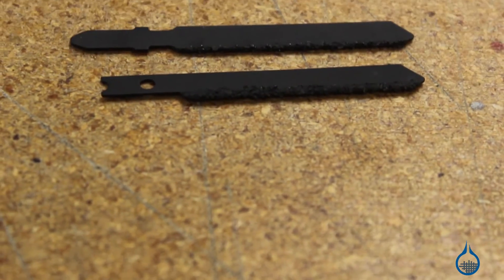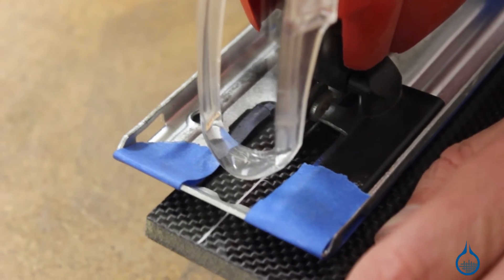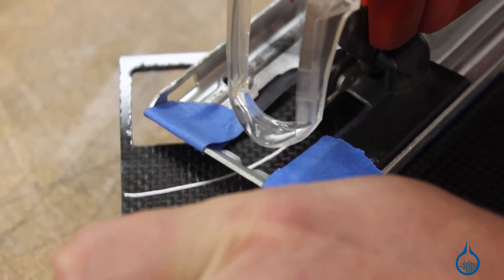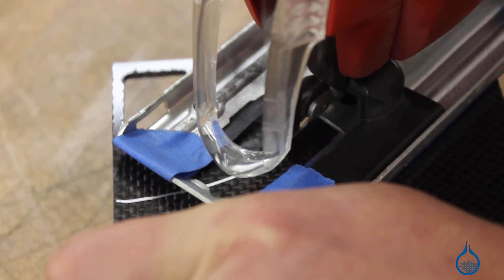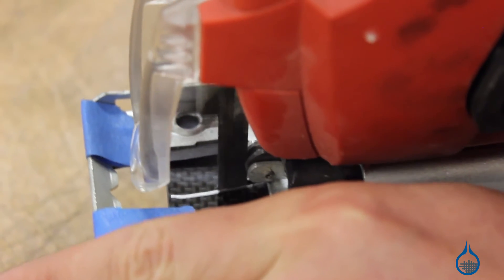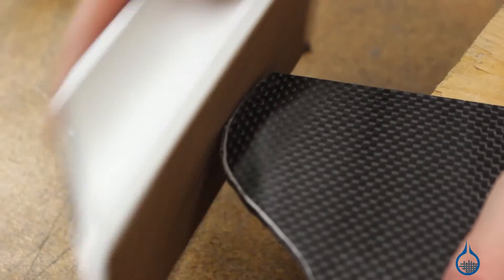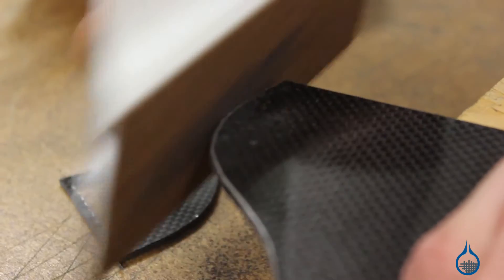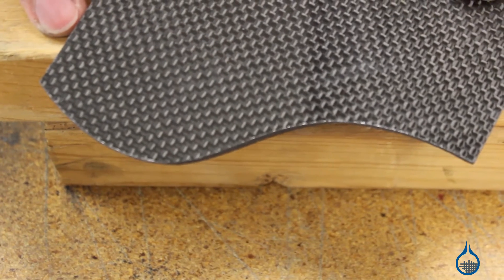Perma-Grit Jig Saw Blades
Supercharge Your Jigsaw

Perma-Grit blades are the best solution for cutting composite laminates with a Jigsaw.  Perma-Grit products have tungsten carbide welded to tough mild steel. These blades will cut in both directions, filing the edges smooth during the cut.  They can be used to cut carbon fiber, fiberglass and all other composites with ease.  The tungsten carbide grit minimize or eliminate the chipping of gel coat when cutting a finished laminate.  Perma-Grit's special grit will not dull and they is less expensive but more aggressive than diamond materials.  Jigsaws are primarily recommended for use when making large cuts or cutting flat sheets.  You can use a jigsaw to make straight or curved cuts without chipping the finished surface.  We recommend cutting just shy of your intended finish cut line and using Perma-Grit Sanding Blocks or files to finish your edge.  Perma-Grit products do not easily load or get clogged with resin or other materials.  These blades can be cleaned by soaking in a solvent such as acetone to remove resin.

We carry two 3" Jigsaw blades to support the most popular tools.  Our #1903 is designed to fit Bosch and Makita tools while our #1904 is designed to fit Black & Decker saws.  Jigsaws allow you to make  the highest speeds possible for large flat cuts.